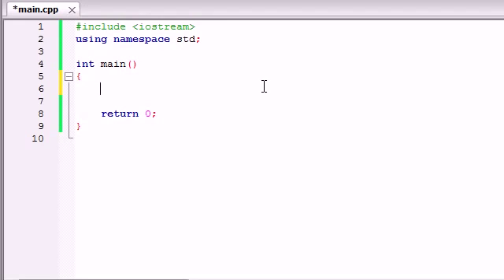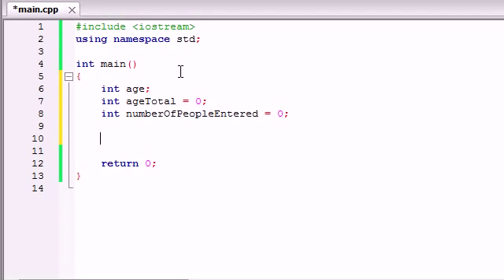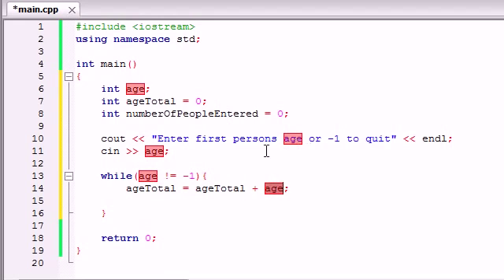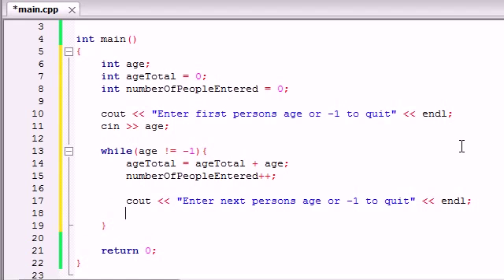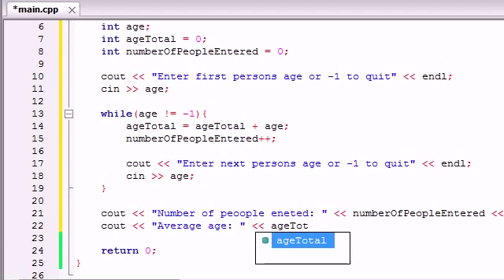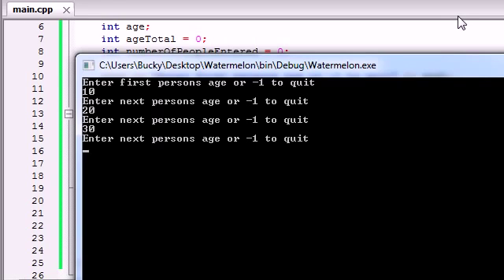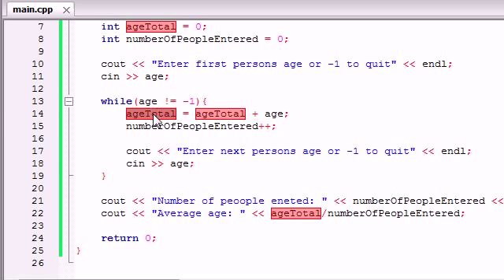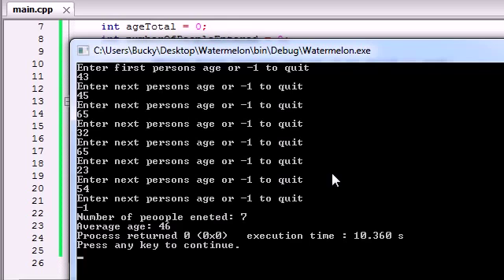Buckys C++ Programming Tutorials 20 Sentinel Controlled Program